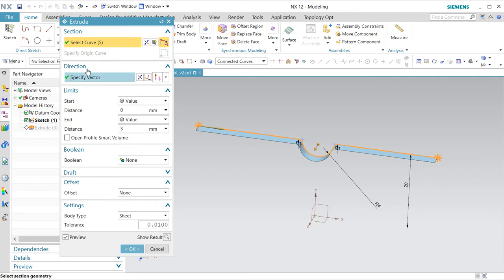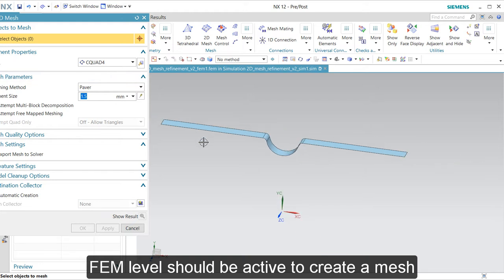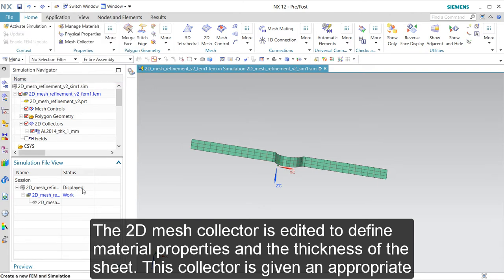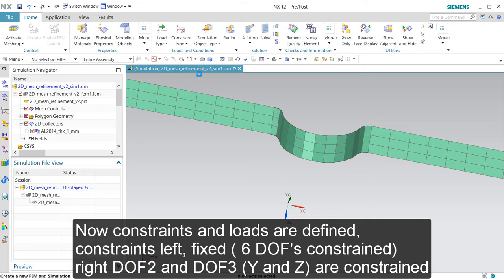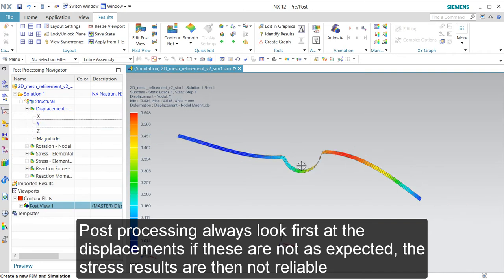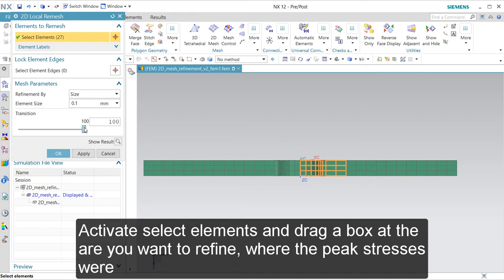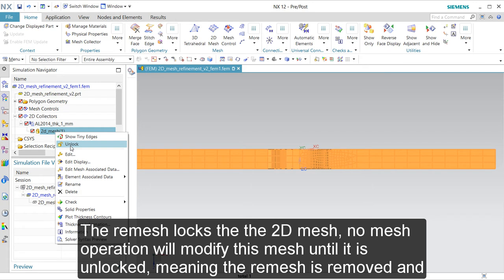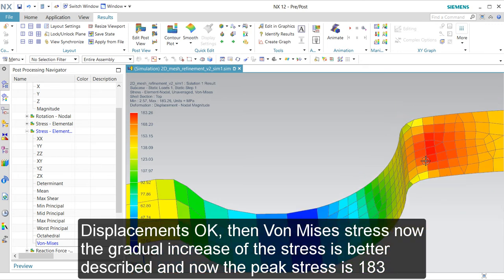How to use local 2D Remesh for a 2D mesh using cquad4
Starting from an existing sketch and extrude, the complete process is shown to create a simulation and post-processing of this simulation